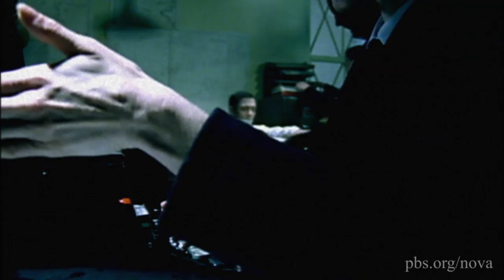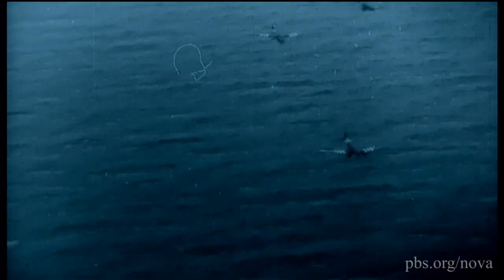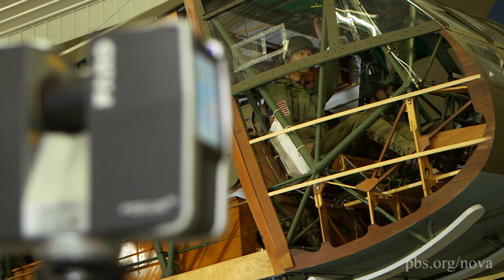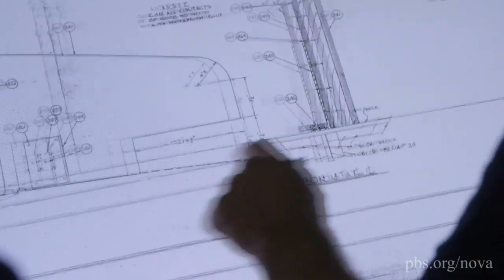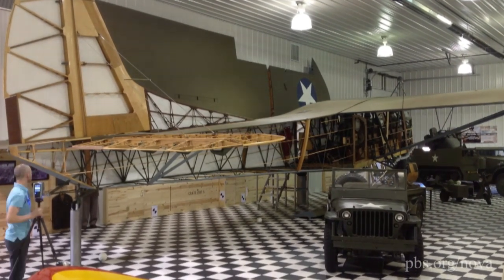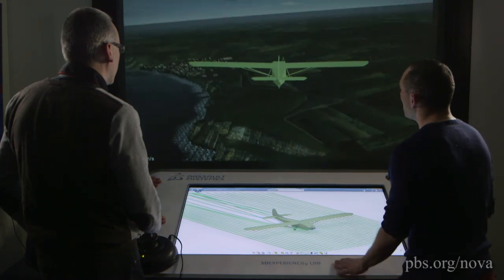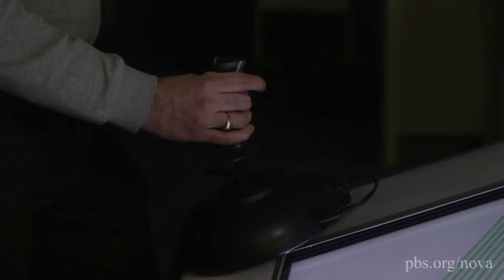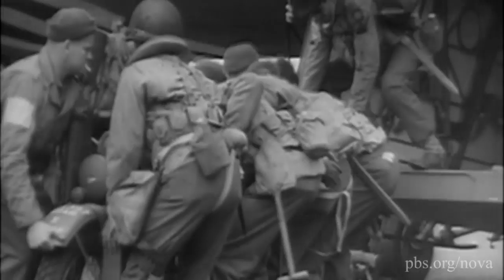Reconstructing Glider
The Allies used silent wooden gliders to get behind enemy lines before the D-Day landings.